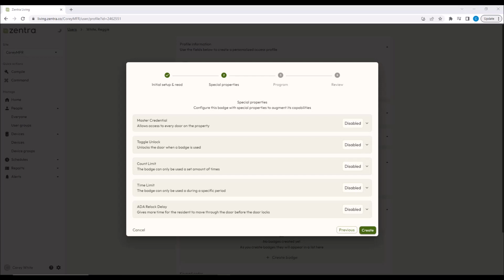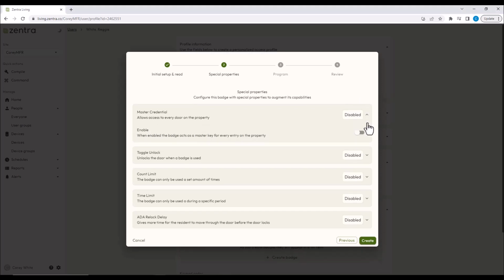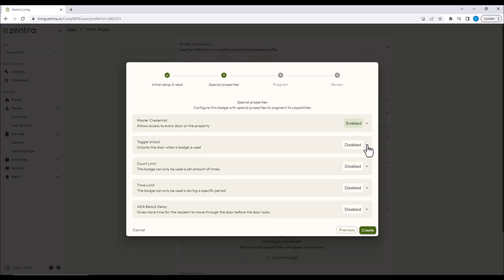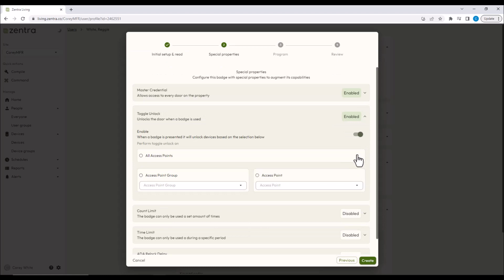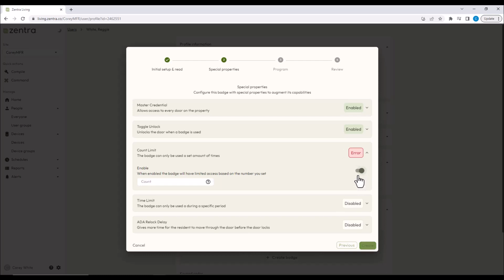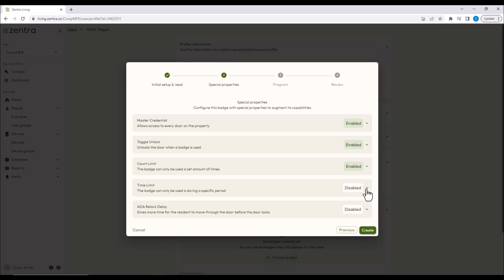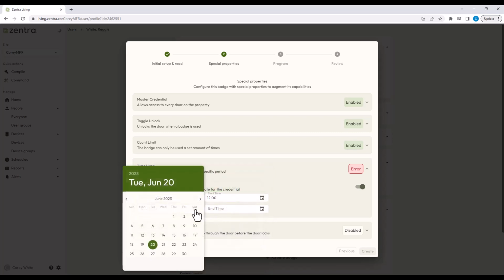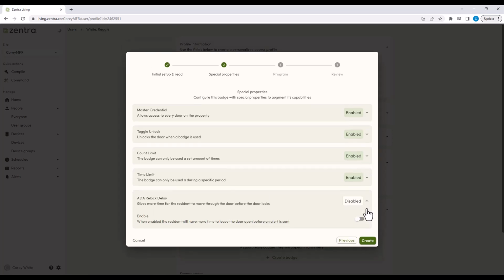How to Create Special Properties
When assigning a badge for a user you may want to add special properties. This video will help you understand your options.